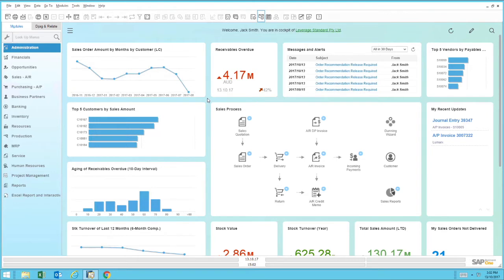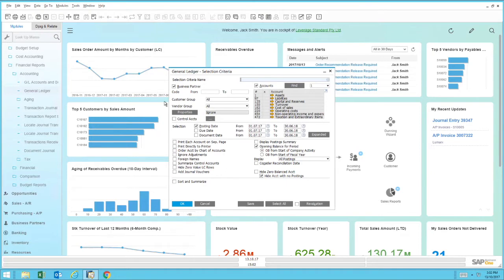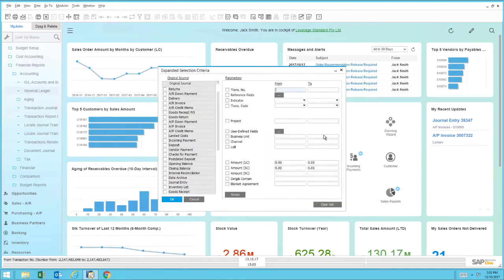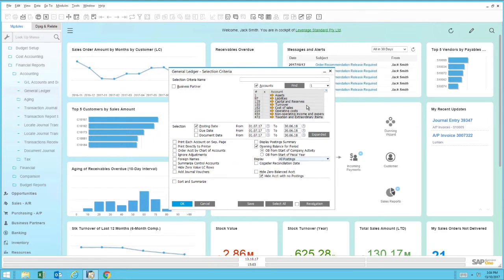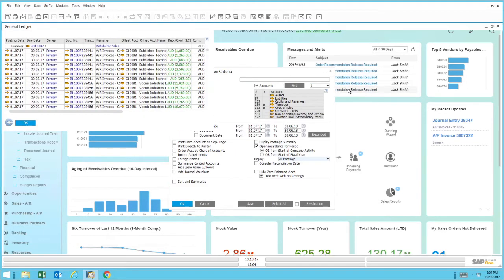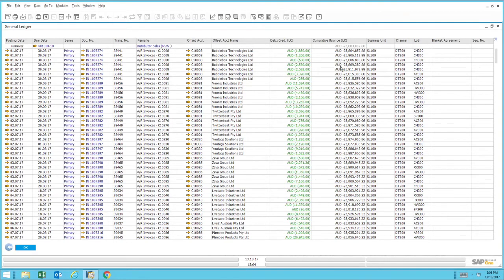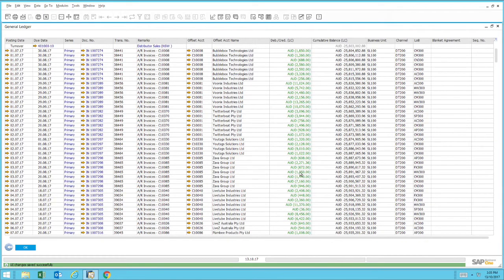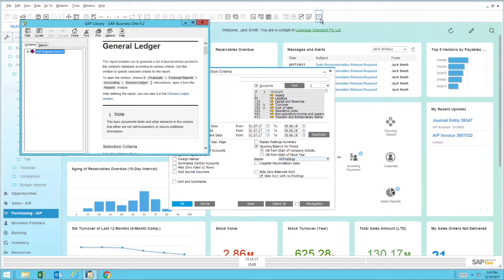Mastering General Ledger Reports in SAP Business One | Financial Reporting Tutorial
Unlock the full potential of SAP Business One with this detailed tutorial on General Ledger (G/L) reporting. Learn how to efficiently generate, customise, and interpret G/L reports to support timely financial decision-making.

📌 In this video, you'll discover:
- How to access and generate key G/L report types
- Techniques to filter and group data for specific periods, accounts, or cost centres
- Tips for customising layouts, adding comments, and exporting outputs
- Best practices for audit trails and compliance-ready documentation
- Practical use cases for month-end close, budgeting, and management reporting

Designed for accountants, financial controllers, and SAP B1 users striving for accurate and insightful reporting.

Looking for implementation support or tailored training?